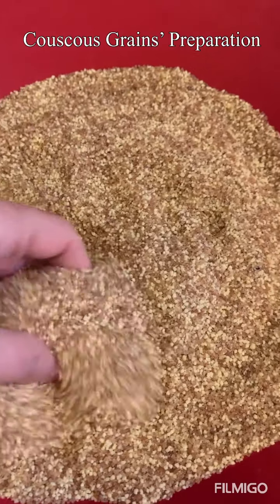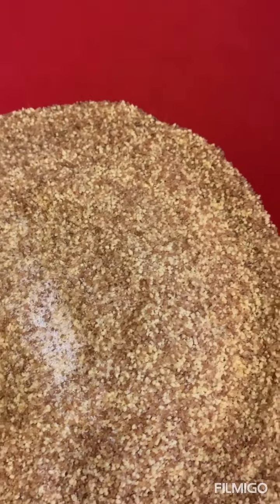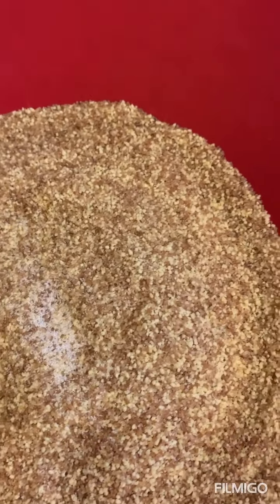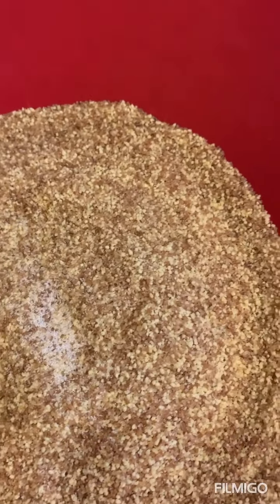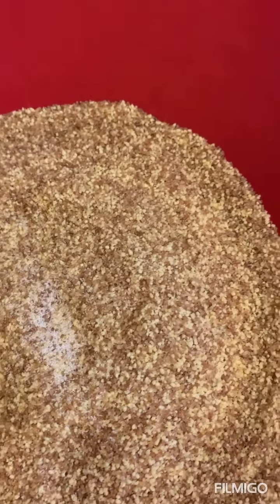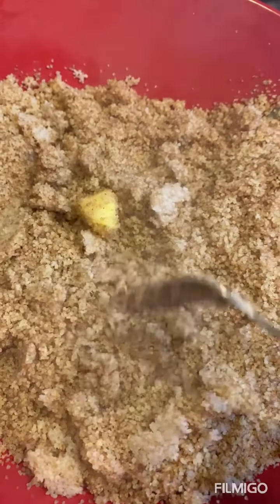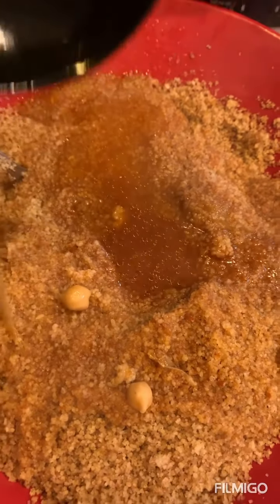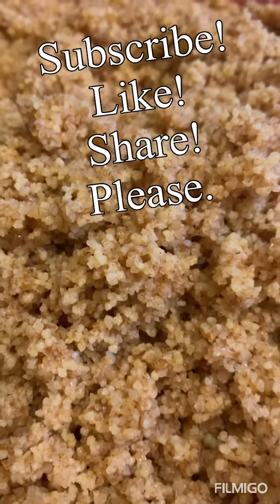Couscous Authentic Grain Preparation in Traditional Steamer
Acute step by step method of steaming couscous grains.

3 cups couscous grains
2.5 cup cold water
2 Tbsp olive oil
1 tsp salt
Mix and steam!